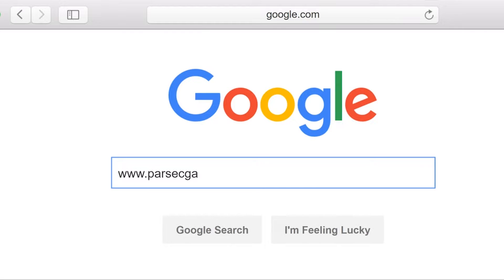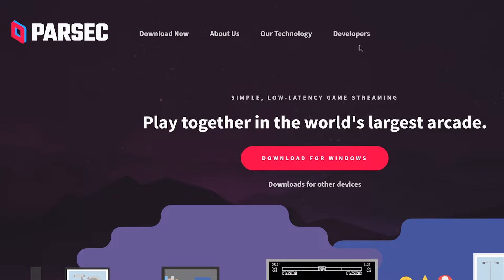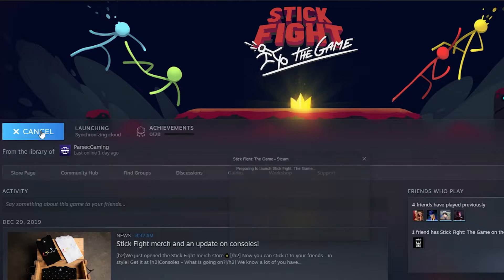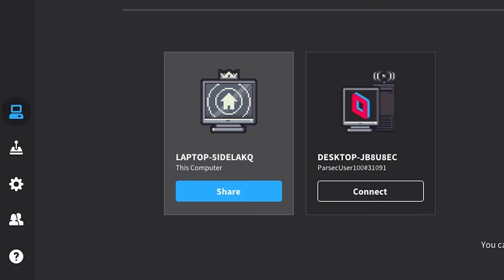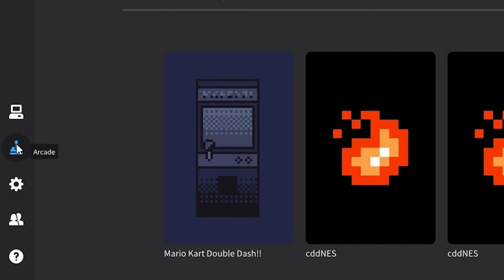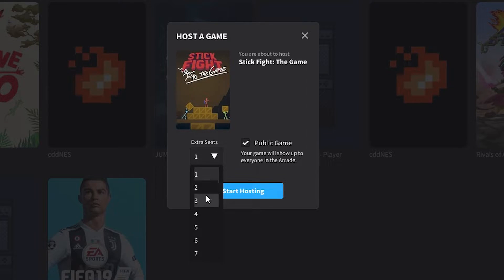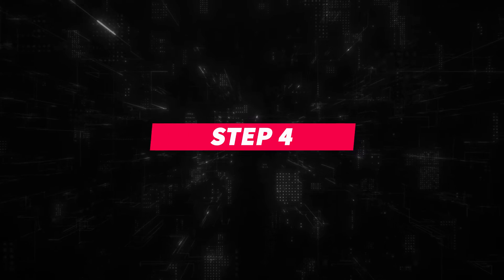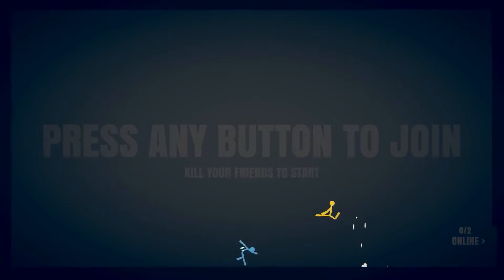How to Play Stick Fight Online with Parsec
We teach you how to get the most out of Stick Fight: The Game, with a little assist from our application. Play the Stick Fight local game modes online!